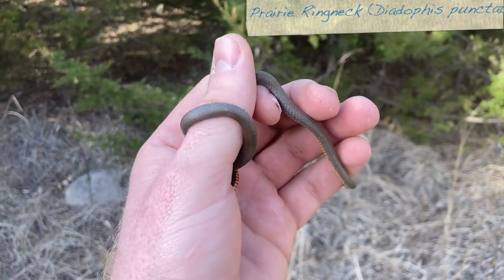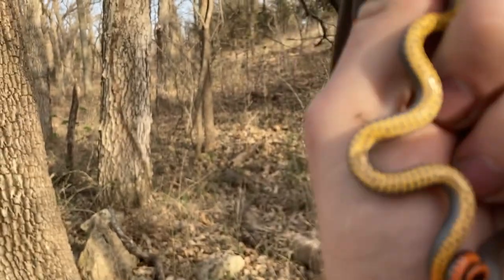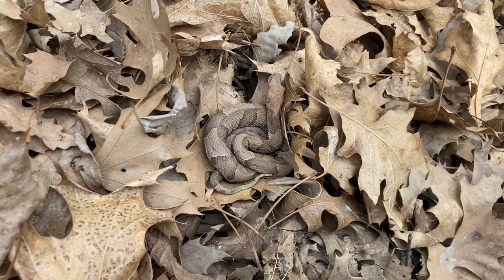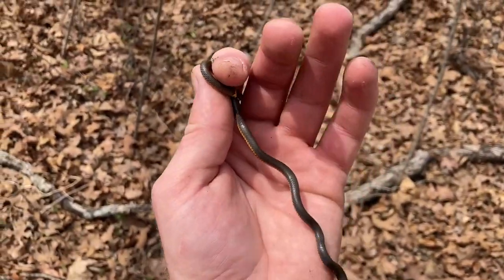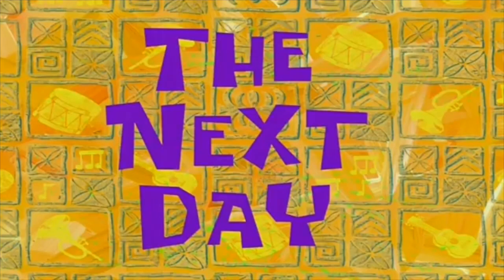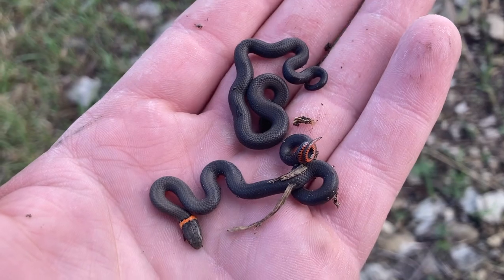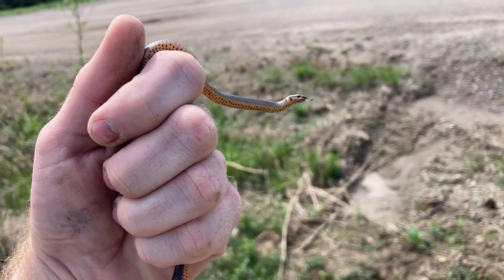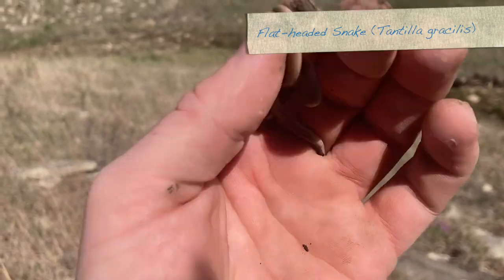KANSAS HERPING VLOG #2! (Copperheads, Kingsnakes, Ratsnakes and more!)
Herping across central and eastern Kansas!